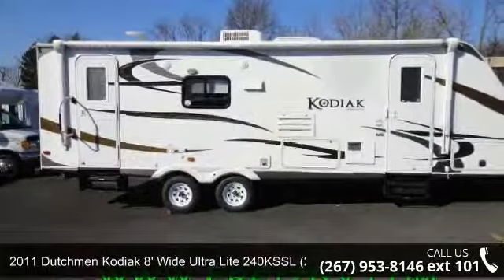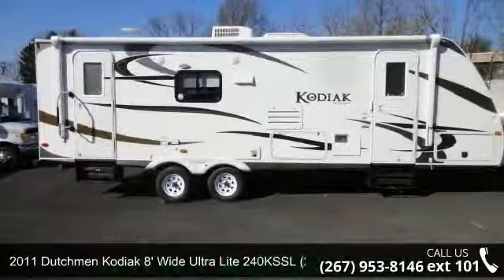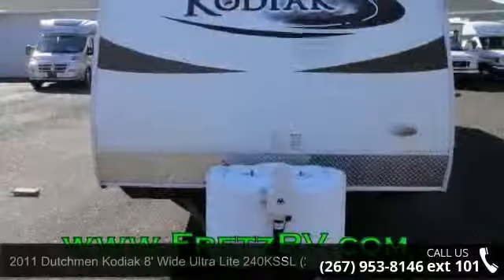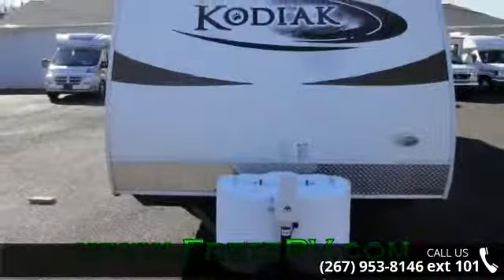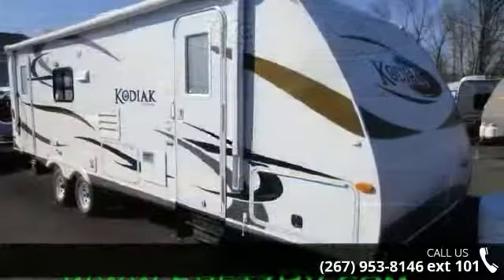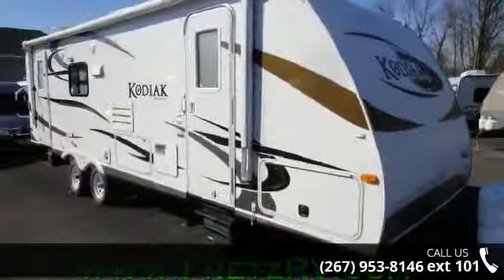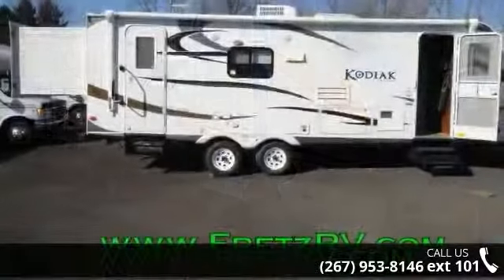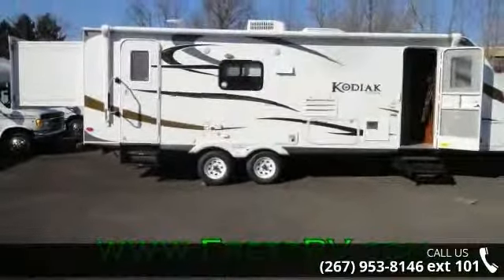Certified 2011 Dutchmen Kodiak 8' Wide Ultra Lite 240KSSL (24KS-SL) for Sale Fretz RV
New, Used and Certified Pre-Owned Campers for Sale at Fretz RV in Souderton, PA Just Outside of Philadelphia. We specialize in B Vans. We carry Leisure Travel Vans, Pleasure-Way, Roadtrek, Winnebago Touring Coaches, Era, Travato, Midwest Vans, and  Renegade Vienna. We sell many Travel Trailers, Fifth 5th Wheels, Pop Ups, Toy Haulers, Hybrids, and Motorhomes. We carry new brands like Jayco, Winnebago, Itasca, Crossroads. We carry used brands like Chinook, Airstream, T@b, Keystone, Cougar, Lance, Phaeton, Mountain Aire, Dynasty, View, Forest River, Allegro Bus, Bounder, Fleetwood, Discovery, Dutch Star, Rialta, MB Cruiser, Raptor, Montana, and many others. We offer financing through various lenders like banks and credit unions. We finance most credit scores. We take trades and always sell our RV’s below NADA retail. We rent RV’s through our all inclusive rental program, We can acquire RV insurance for your RV purchase. We provide top notch RV Service, and provide RV parts and Accessories through our state of the art RV Parts Store. You can also get a pre approval and pre qualified by filling out a secure credit application on our website. We have great Extended Warranty Companies available like XtraRide. We have videos available on Youtube, eBay, RVT, RV Trader, & Classified Ads. Check out our Facebook pages and look for Fretz RV Blogs on the Internet. See the many great reviews on Google, Dealer Rater, and Yelp. Come visit us at Fretzrv.com 3479 Bethlehem Pike Souderton PA 18964. What RV Dealership do you know that has a full line Western Wear store?